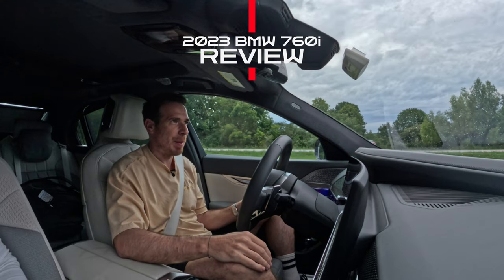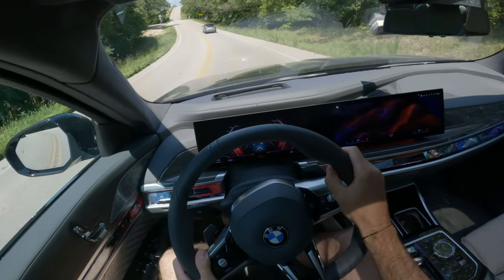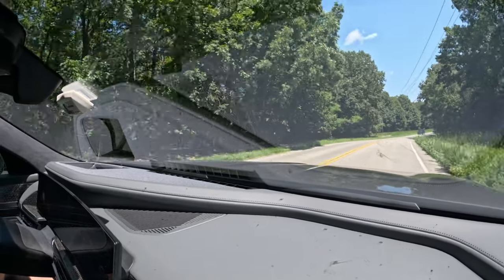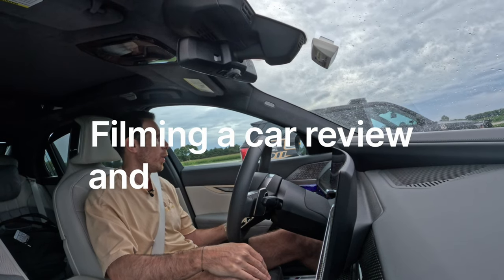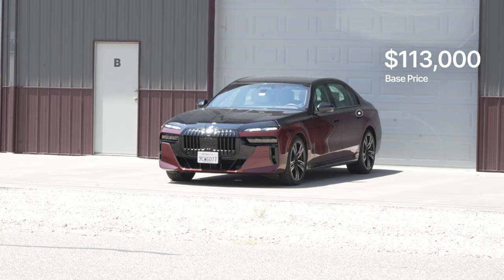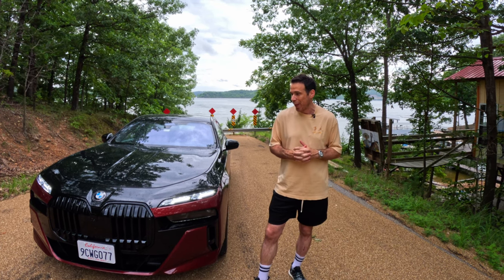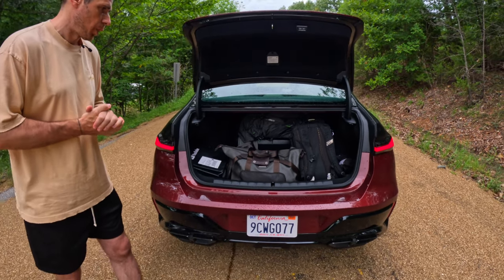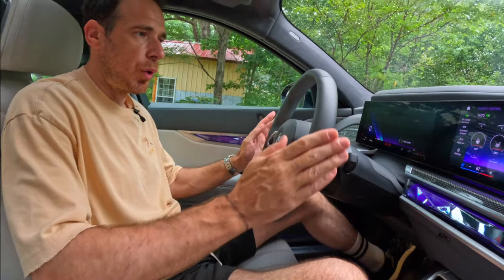NEW BMW 760i 2024 Review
We took the 2023 BMW 7 Series for a 1000 miles road trip. This particular 7 Series is the 2023 BMW 760i with a 4.4 liter V8 TwinTurbo engine. In this review, we talk about the driving experience, we review the exterior and interior design, we look at some of the tech available and we even get pulled by the police for a strange reason.

So if you're looking to learn all there is to know about the 2023 BMW 7 Series, please take a look!

0:05 Intro
0:30 Driving Review
07:30 Police pulls me over
10:00 Exterior Review
14:05 Interior & Tech
20:20 Back to driving
35:00 Conclusion